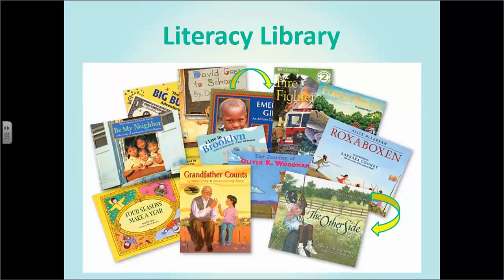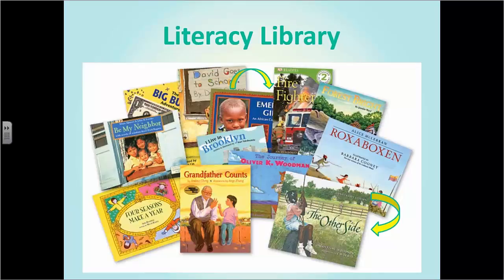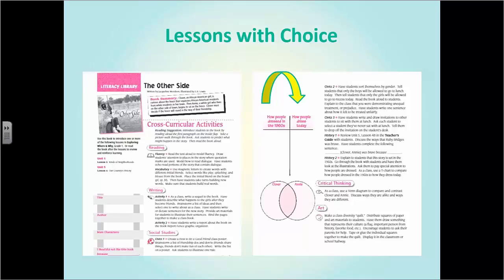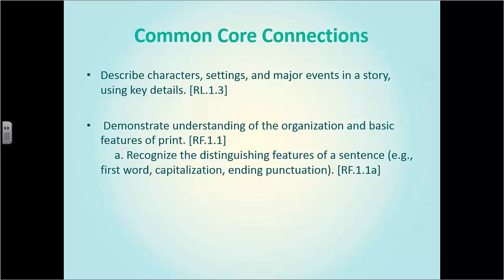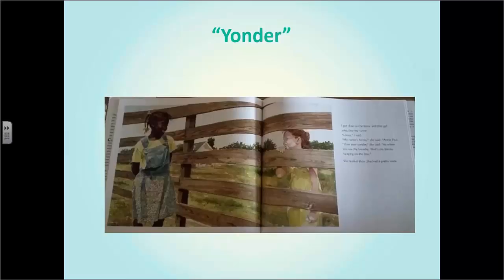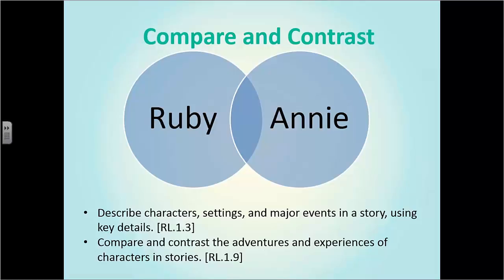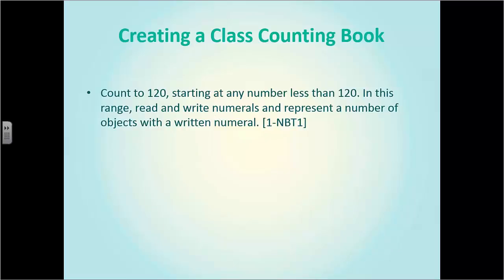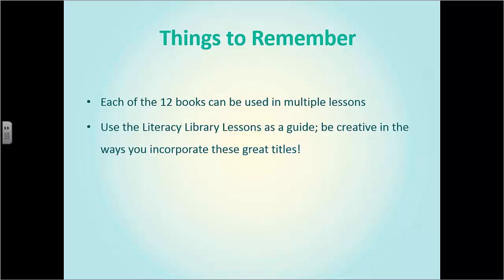Webinar (12/8): Literacy and Exploring Where & Why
Learn how the Literacy Library supports the study of important social studies topics.